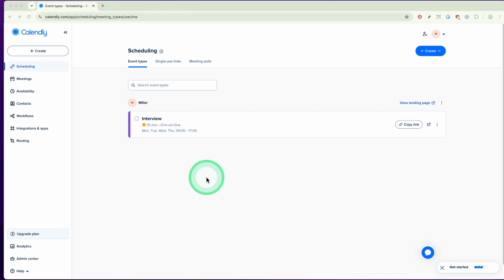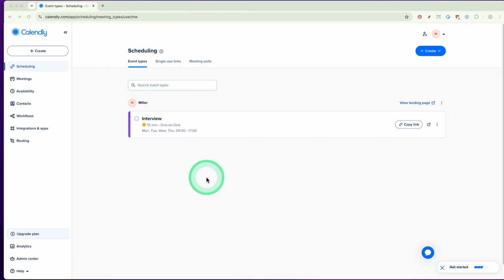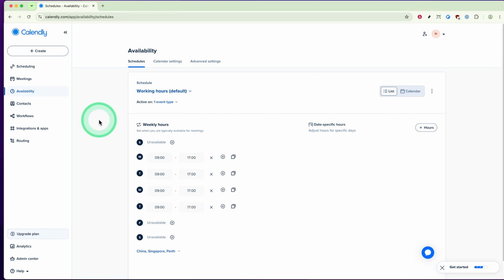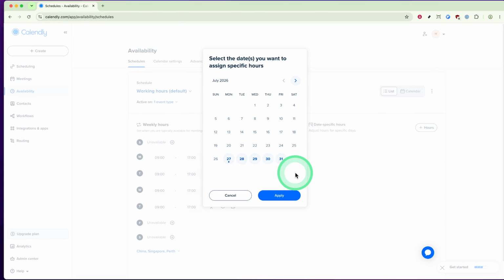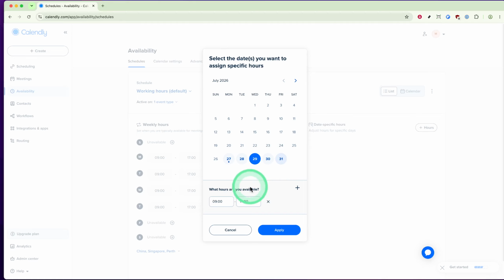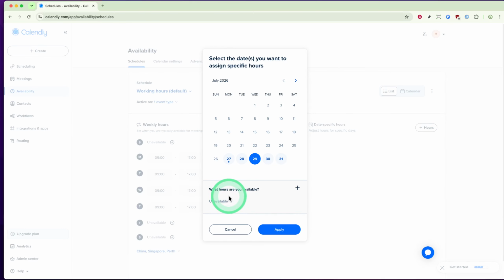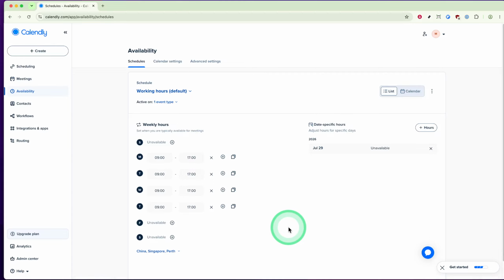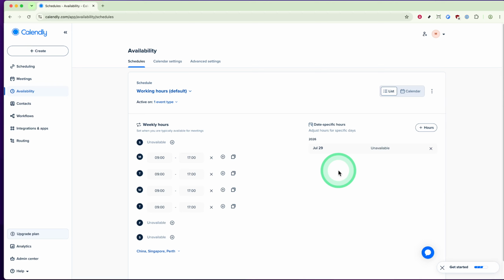How to Block Dates in Calendly (Step-By-Step) [2026 guide]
00:00 Introduction
00:30 Logging into Calendly
00:57 Navigating to Availability
01:14 Using Date-Specific Hours
01:31 Adding and Blocking Dates
02:19 Saving Changes
02:34 Adjusting Blocked Dates
02:49 Conclusion and Tips